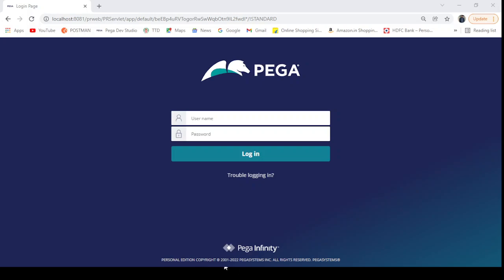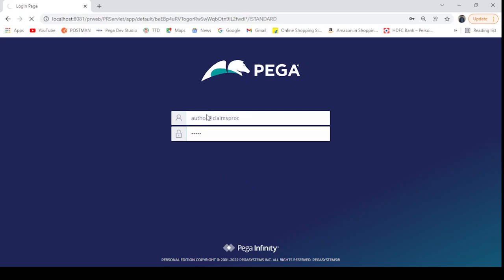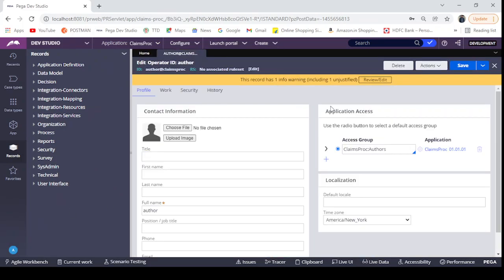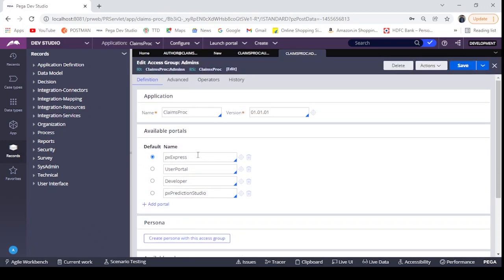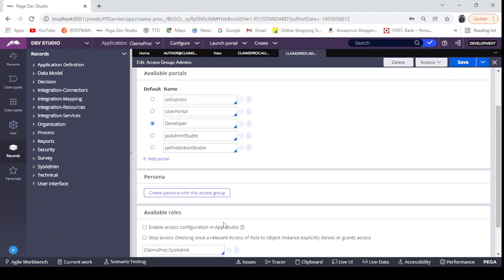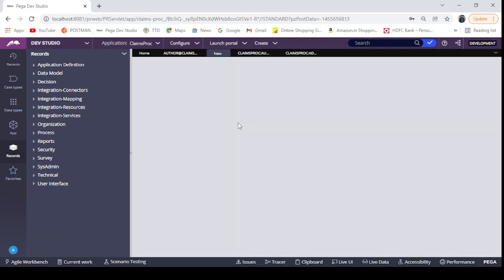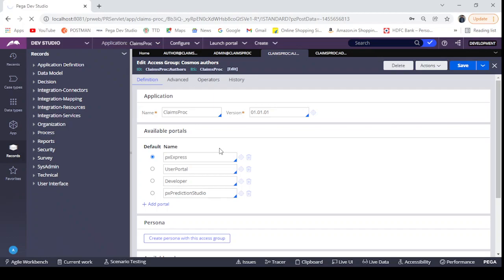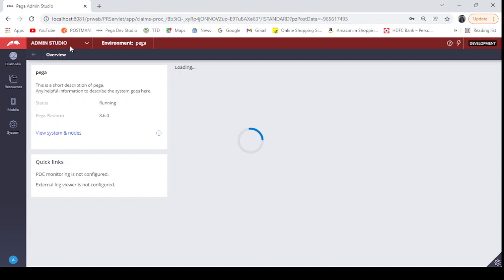How to enable Admin Studio in Pega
Pega - How to enable Admin Studio in Pega